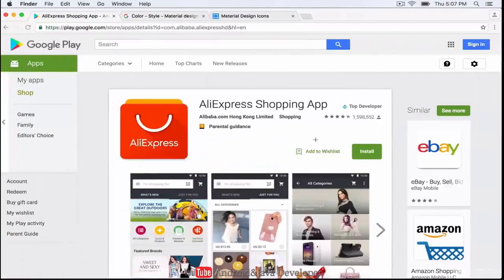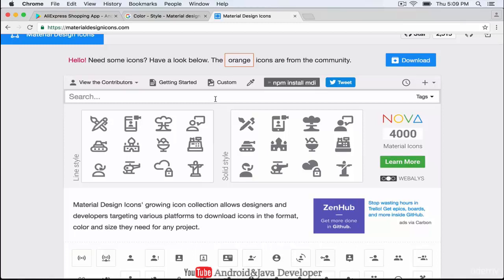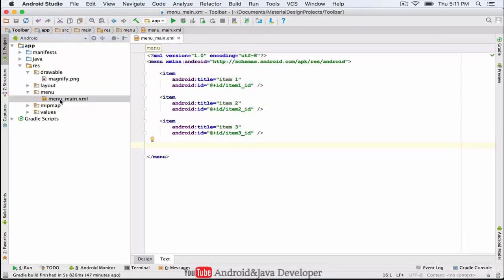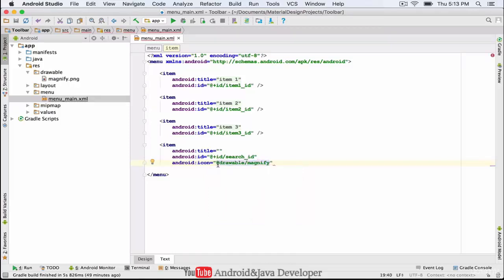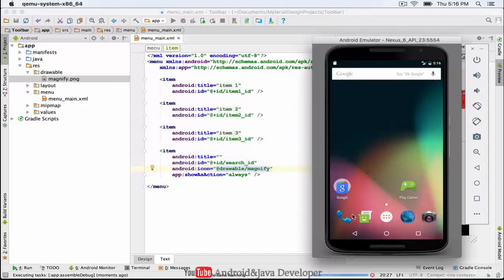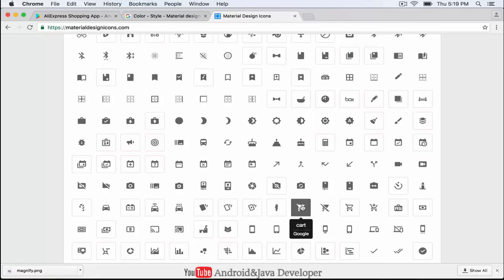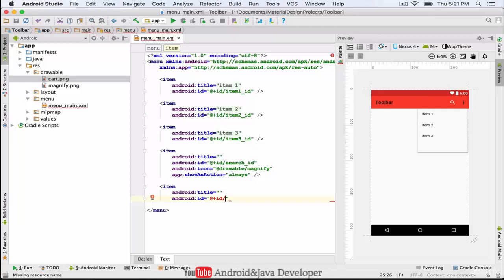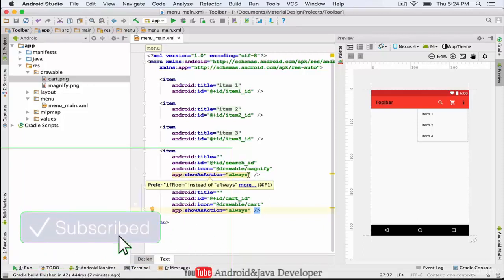14. Add an Action to the Toolbar